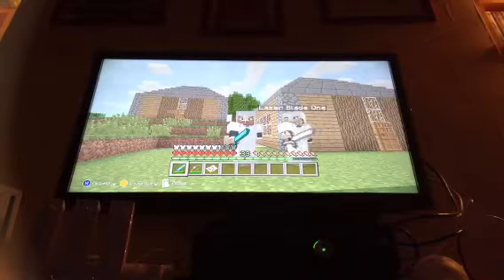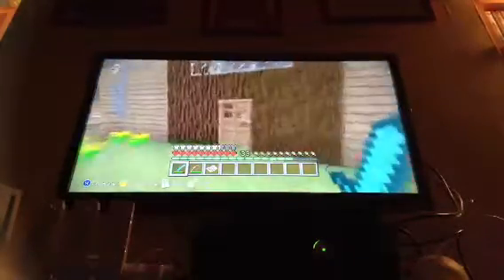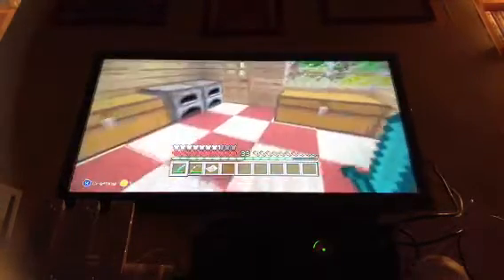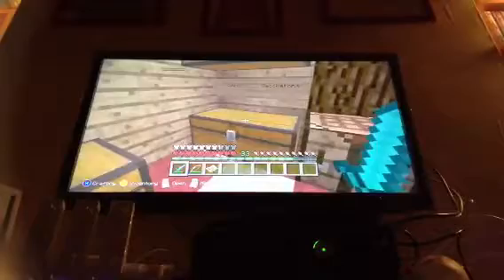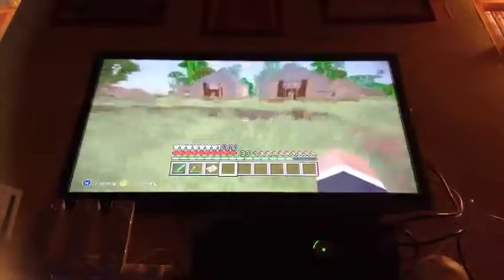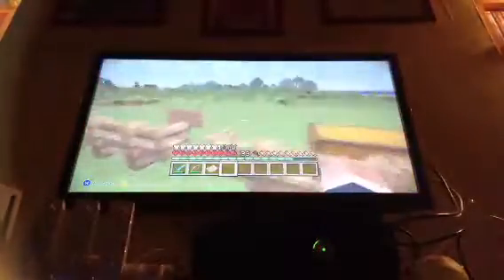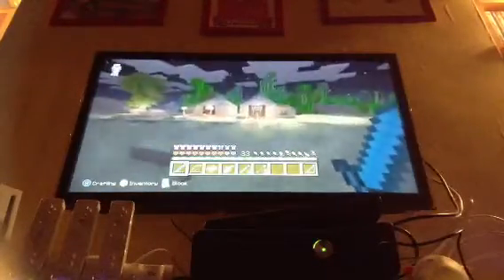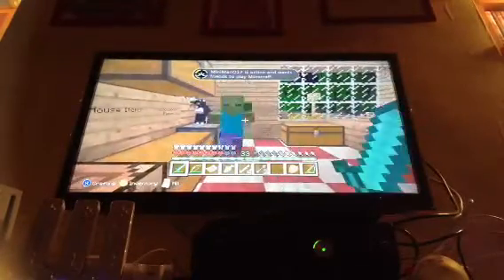Minecraft- Diamond Sword!!! Pt1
Me and GamesMasterOne playing Minecraft on one of our best worlds! Check out his side of things.